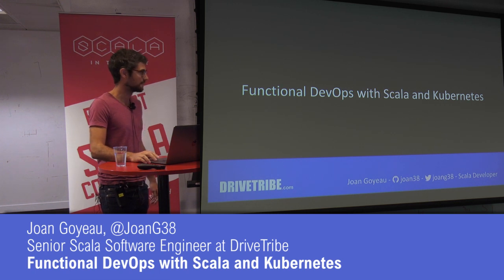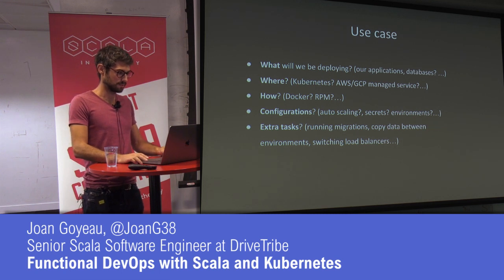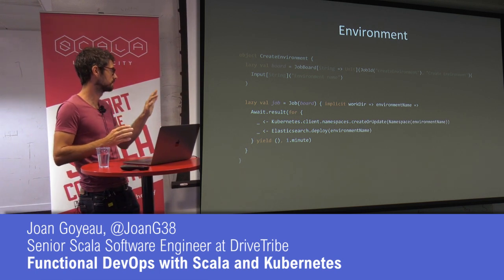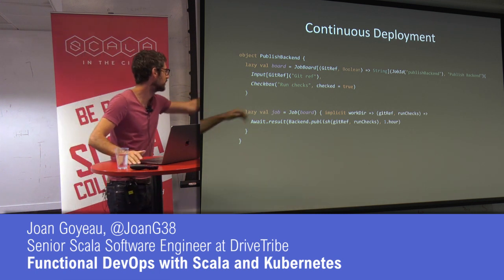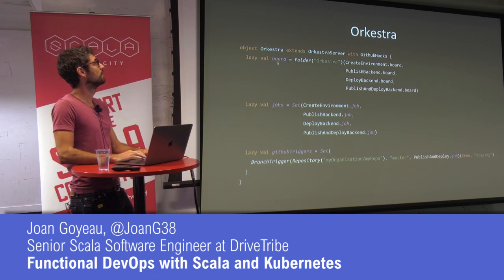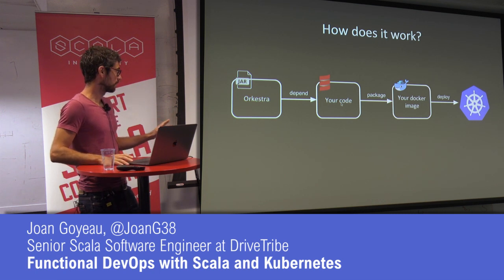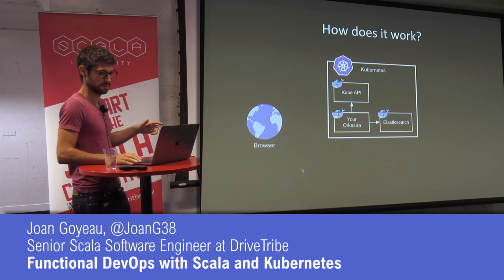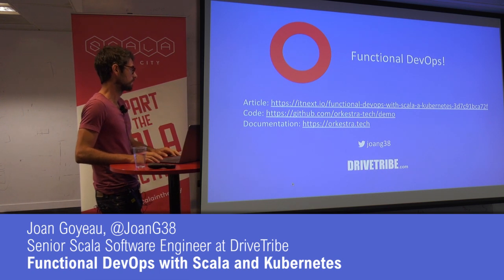Joan Goyeau - Functional DevOps with Scala and Kubernetes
Functional DevOps with Scala and Kubernetes

As a functional backend developer I've always been surprised by how DevOps stayed away of all the functional programming paradigm. Clearly the backend is leading in that domain and we've seen successful attempt to bring it in the frontend with Scala.JS, so why not DevOps?

Using Scala to do Functional DevOps is now possible with Orkestra, an Open Source Continuous Integration / Continuous Deployment server as a library running on Kubernetes. It leverages Kubernetes concepts such as Jobs or Secrets, and configuration as code in Scala to take the most of compile time type safety and compatibility with Scala or Java libraries. So in short: it lets you do Functional DevOps with Scala.